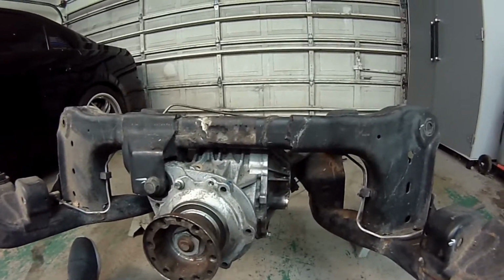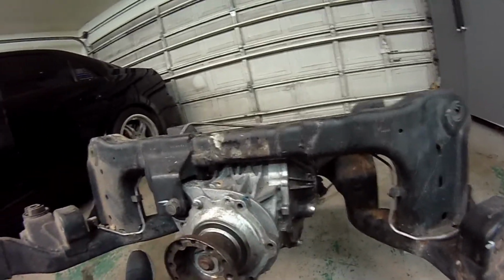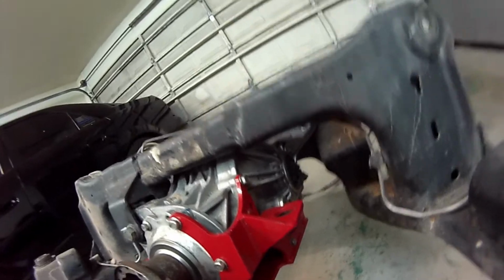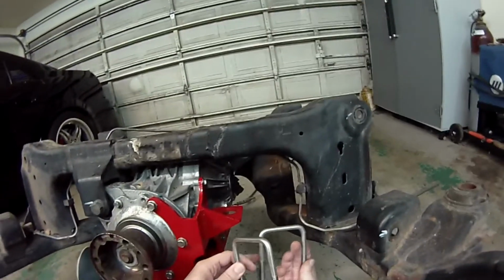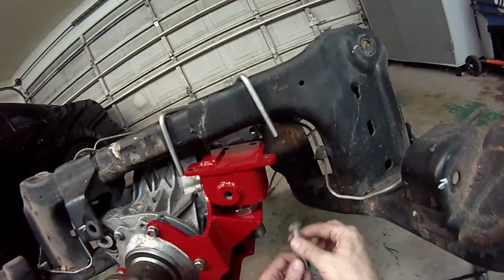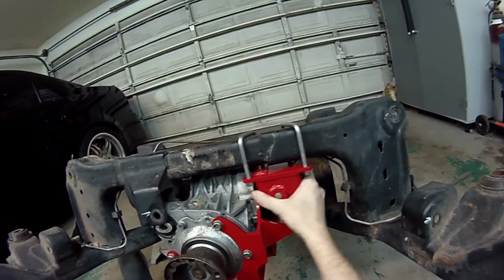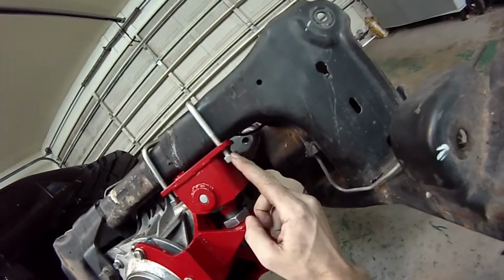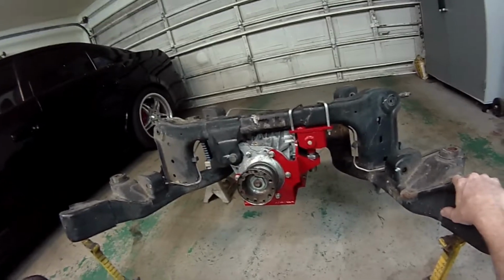Gen1V CTS-V Diff Brace Installation Video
If you want something that may reduce the odds of your stock 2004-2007 CTS-V rear spilling its guts all over the highway, take a look!!